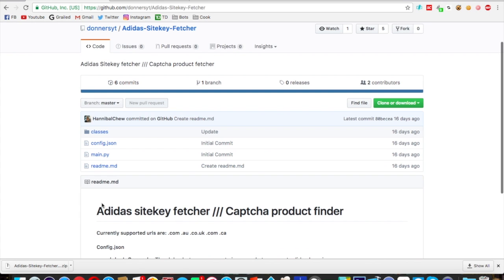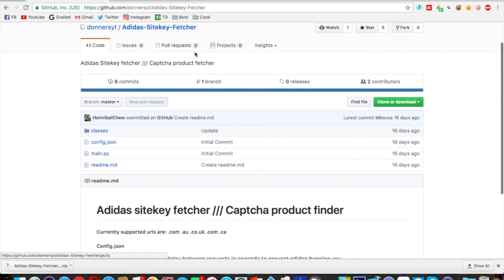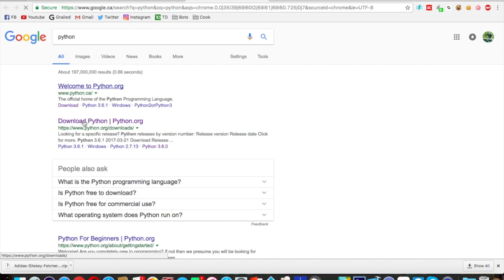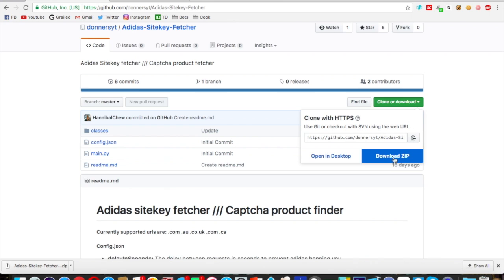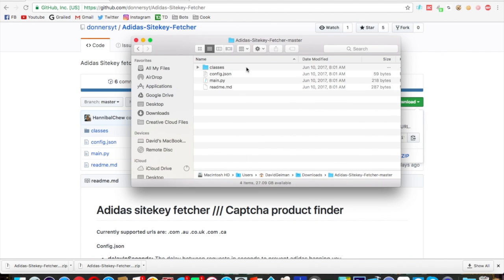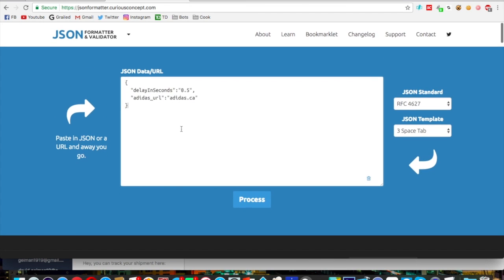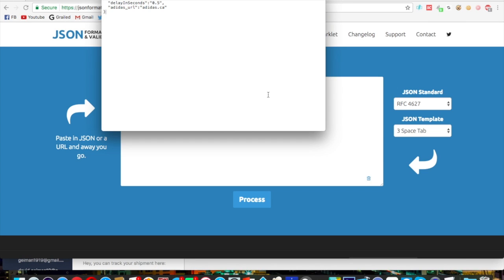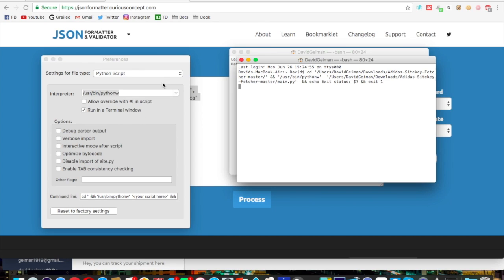ADIDAS SITEKEY FETCHER - PYTHON SCRIPT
How to install+run the adidas sitekey fetcher on python